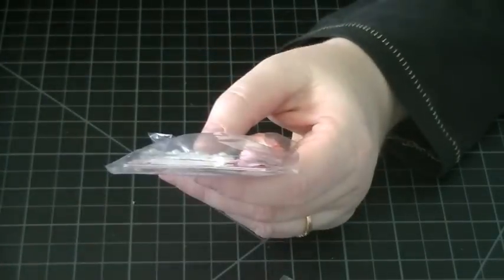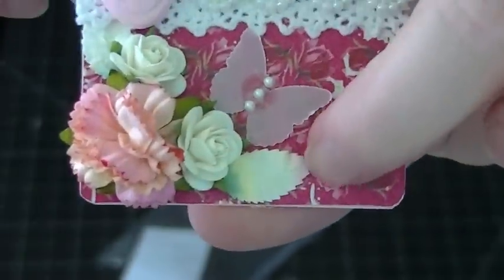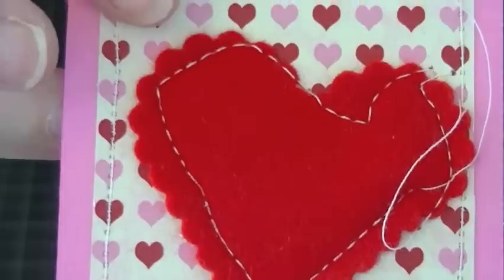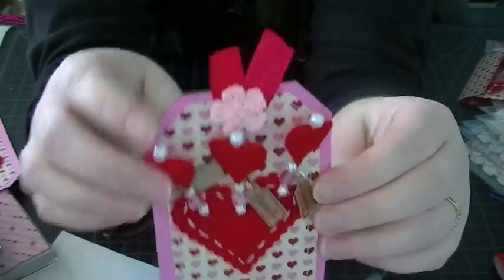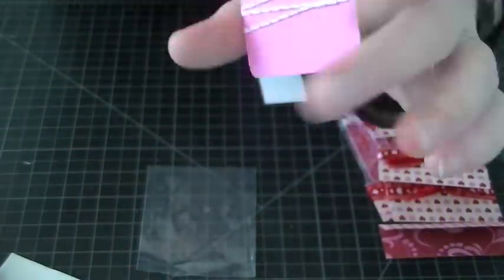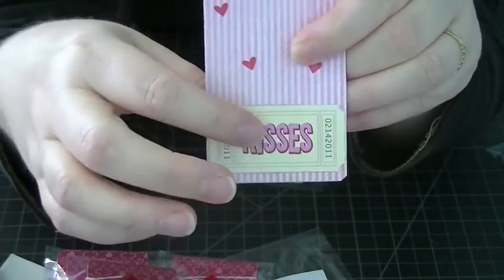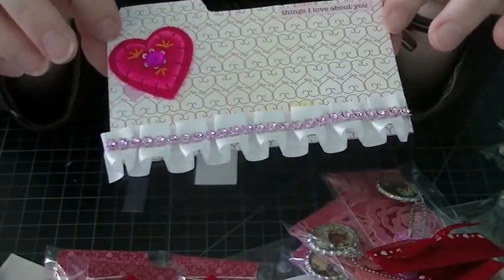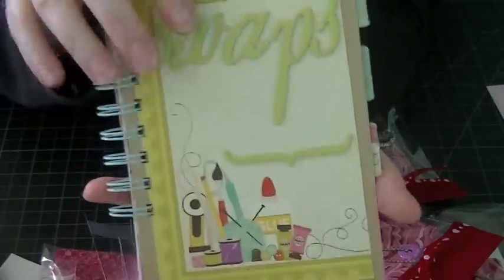Altered Stick Pins/BottleCaps/FileFolder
Hi everyone, just some projects for swaps that I had to make!!!